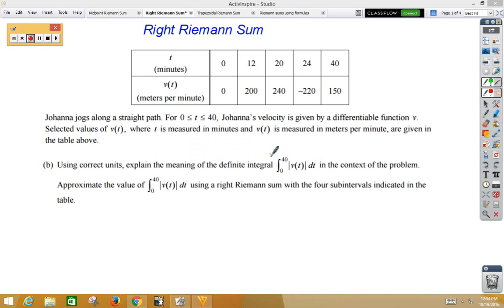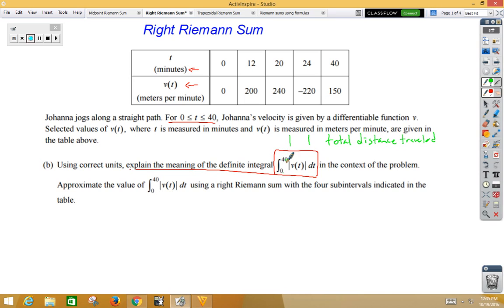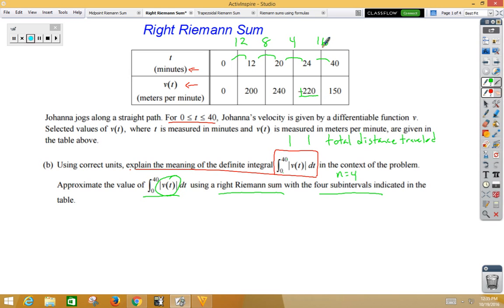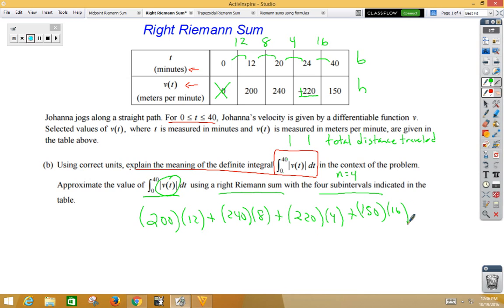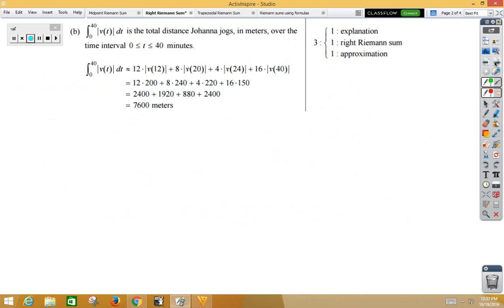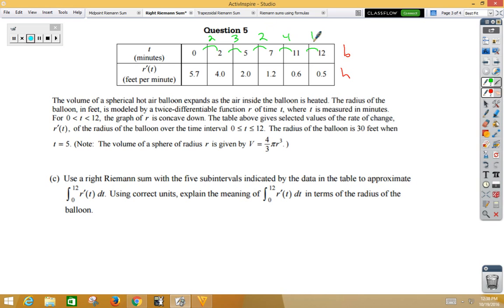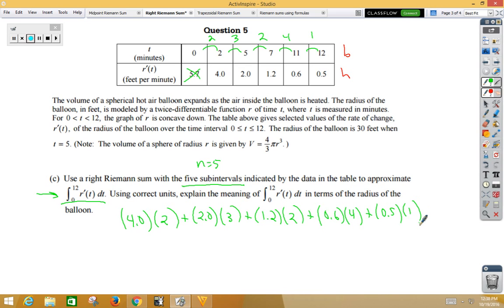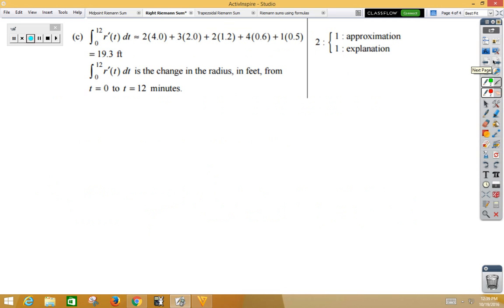right Riemann sums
right Riemann sum with a table